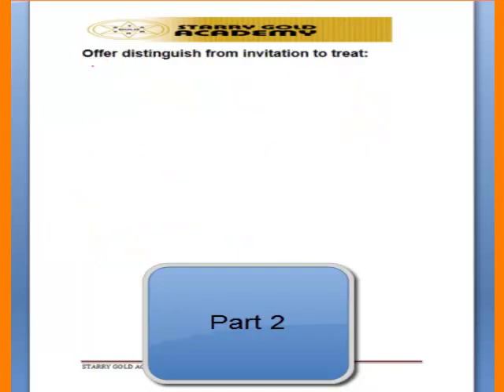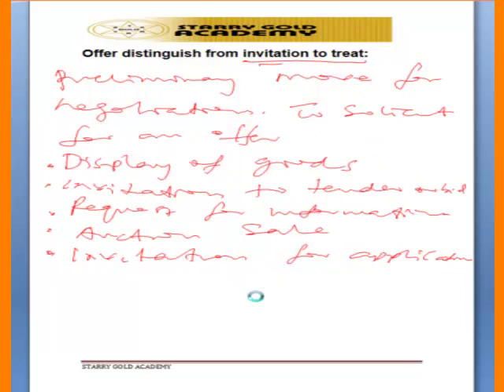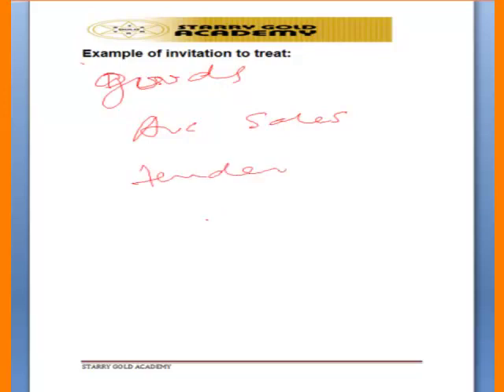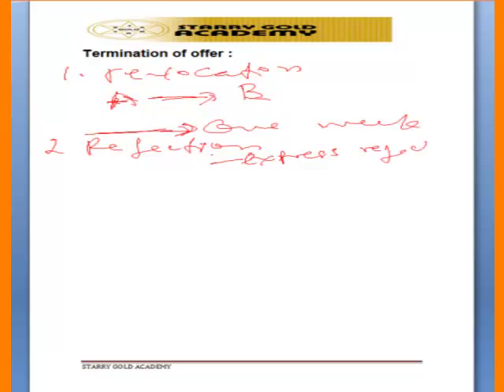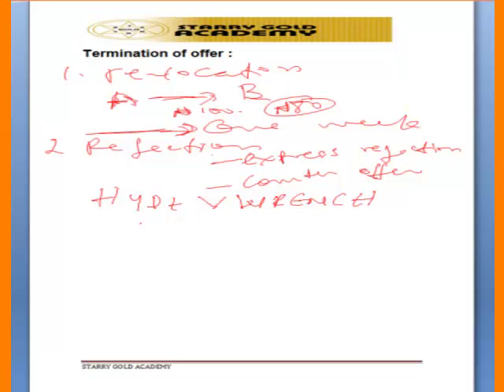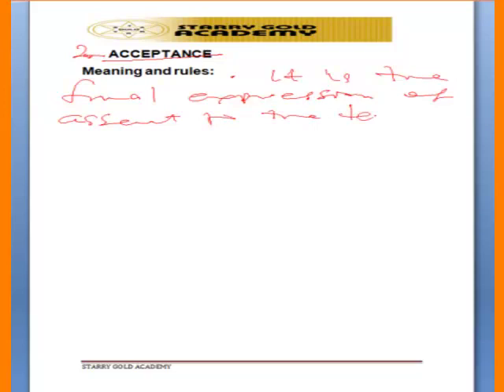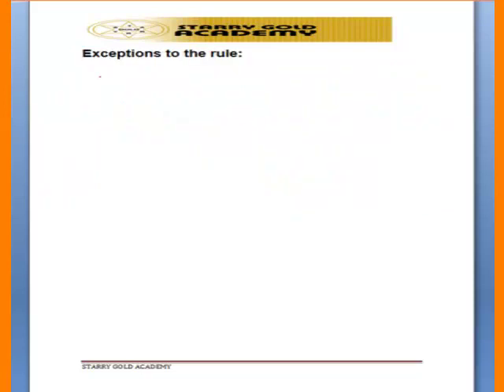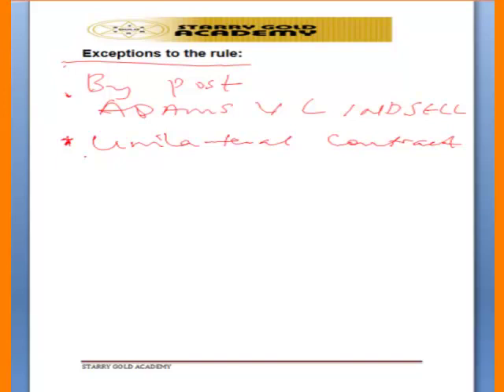ICAN Law of Contract Part2